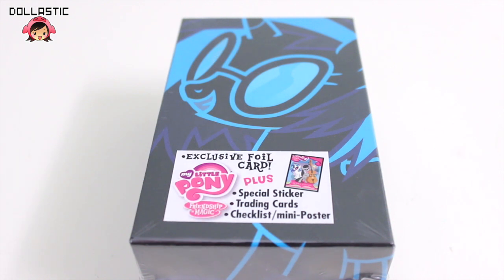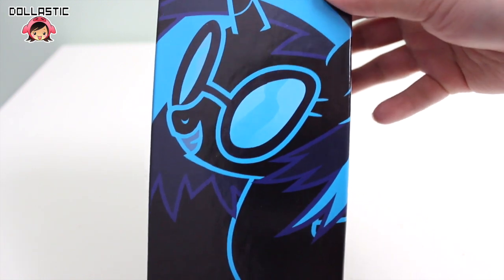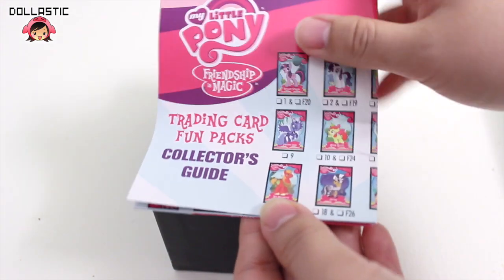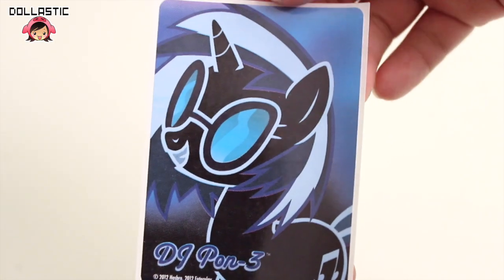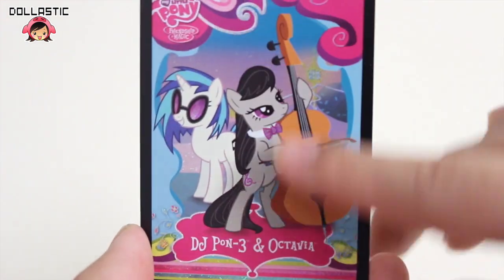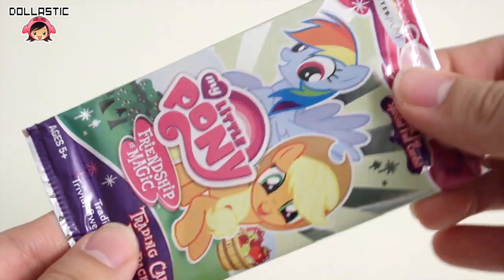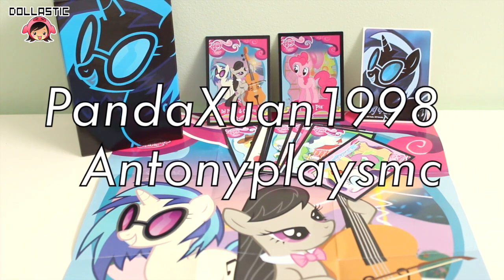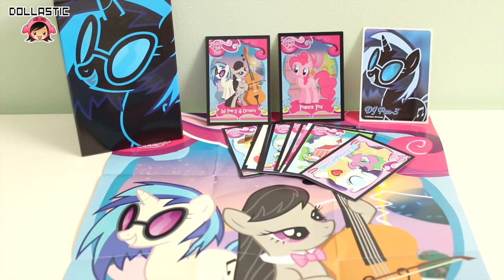My Little Pony MLP : DJ Pon-3 Theme Box Review~!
After debating for awhile, I finally caved in and ordered My Little Pony MLP DJ Pon-3 Theme Box! I am so glad that I did because I really love this box so much! (I actually use these boxes to store things ^^)
In the box, you'll get one exclusive foil card, special DJ Pon-3 sticker, 2 packs of series 1 MLP trading cards and a mini poster (checklist on the back.)

I also have MLP dog tags reviews and MLP Pinkie Pie Theme Box review coming up very soon!

I purchased My Little Pony MLP DJ Pon-3 Theme Box from Enterplay's website for $ 9.99 :